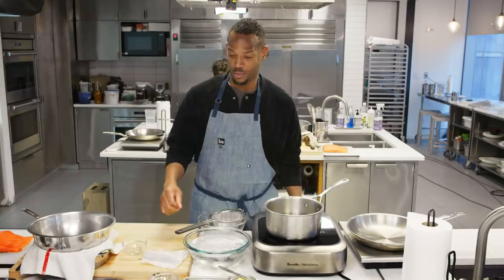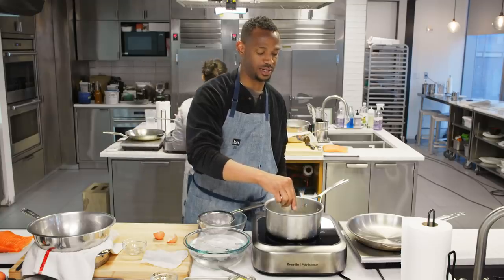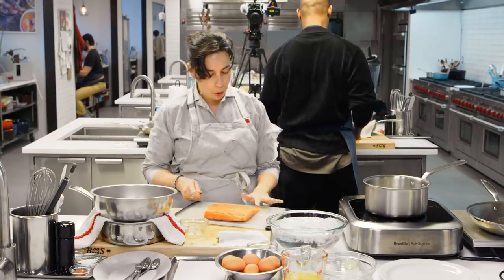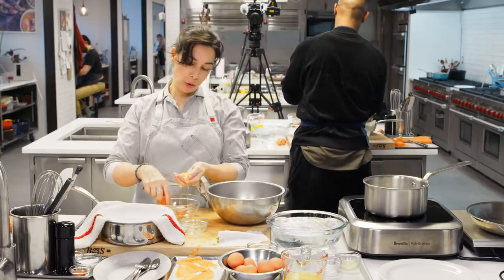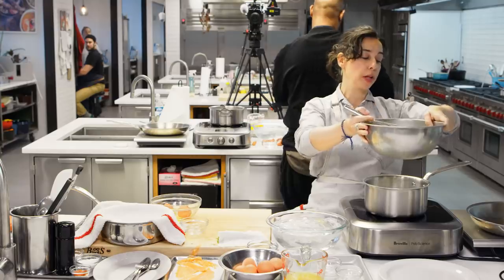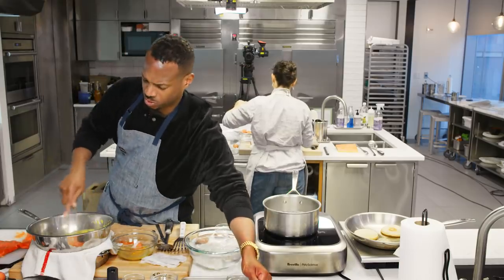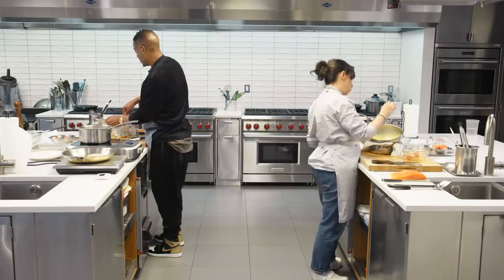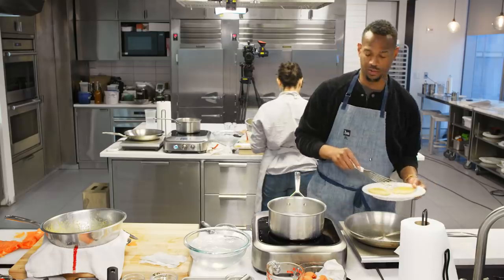Marlon Wayans Tries to Keep Up With a Professional Chef | Back-to-Back Chef | Bon Appétit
Marlon Wayans challenges our own Carla Lalli Music to keep up with him as they try to make an eggs benedict with their backs to each other. Without the benefit of visual aids, Marlon must keep up with Carla's instructions.

Marlon Wayans' comedy special "Woke-ish" is out on Netflix.